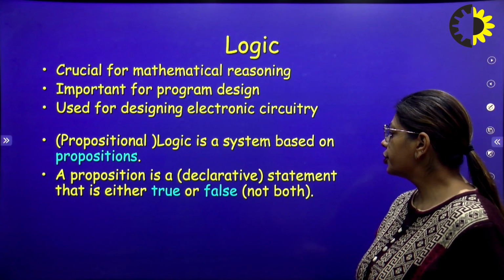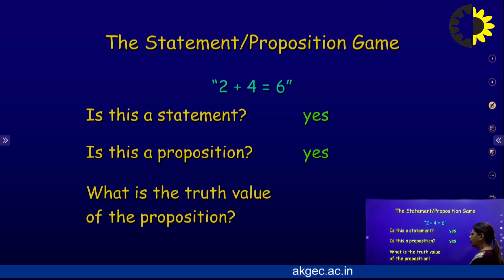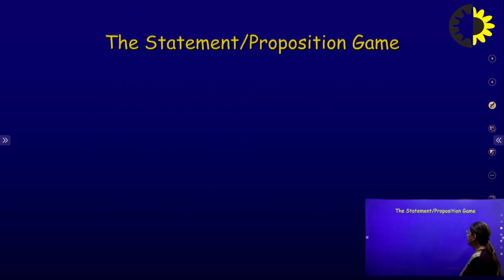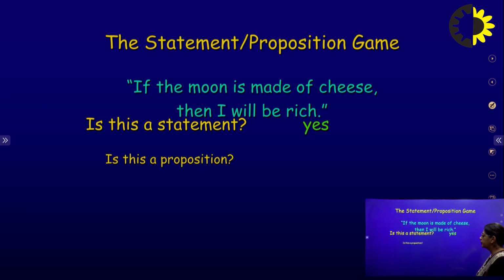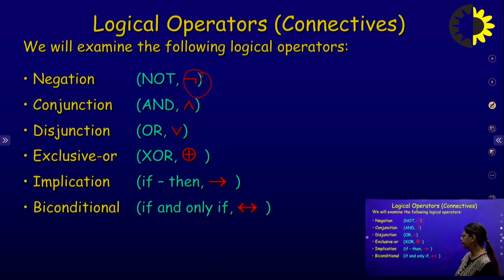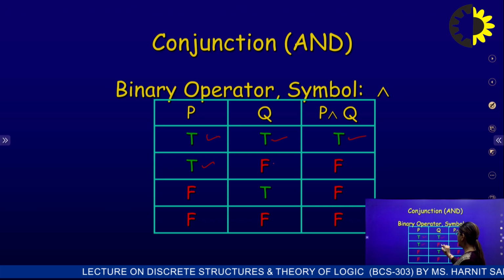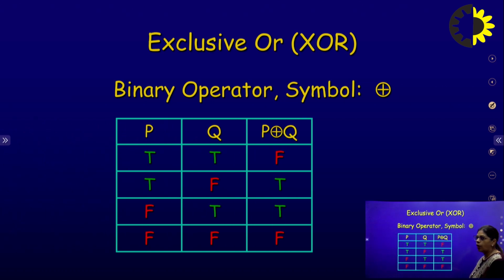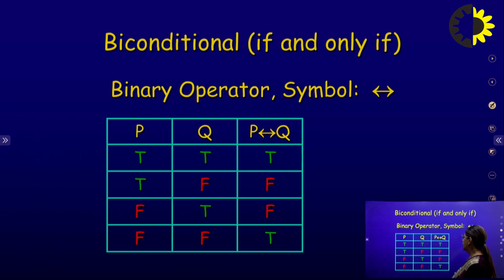PREDICATE CALCULUS-1| DISCRETE STRUCTURES & THEORY OF LOGIC | LECTURE 03 BY MS. HARNIT SAINI | AKGEC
In this lecture, Ms. Harnit Saini introduces the fundamentals of Predicate Calculus in Discrete Structures & Theory of Logic. Students will learn about predicates, quantifiers, variables, and how predicate logic is used to represent mathematical statements in a precise and logical form. This lecture builds the foundation for advanced topics in logic and discrete mathematics.

🎯 Topics Covered in This Lecture:
✔️ Introduction to Predicate Calculus
✔️ Predicates and Propositions
✔️ Variables and Logical Expressions
✔️ Universal and Existential Quantifiers
✔️ Representation of Statements in Predicate Logic
✔️ Basics of Discrete Structures & Logic

This lecture is useful for B.Tech, Polytechnic, Diploma, and Computer Science students preparing for exams and strengthening logical thinking and mathematical reasoning.

📚 Subject: Discrete Structures & Theory of Logic
🎓 Lecture: 03
👩‍🏫 Faculty: Ms. Harnit Saini
🏫 Institute: AKGEC